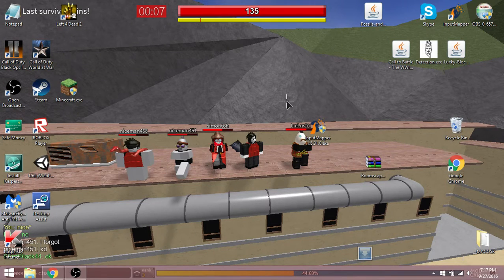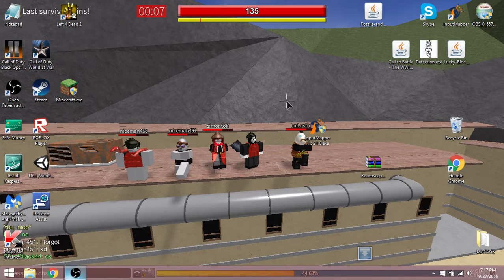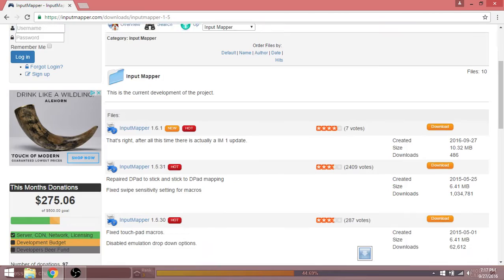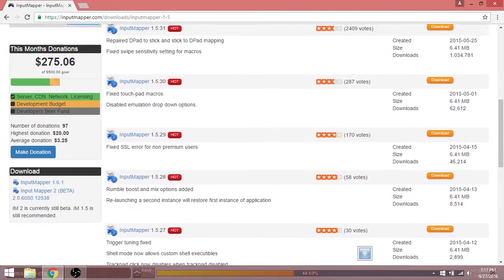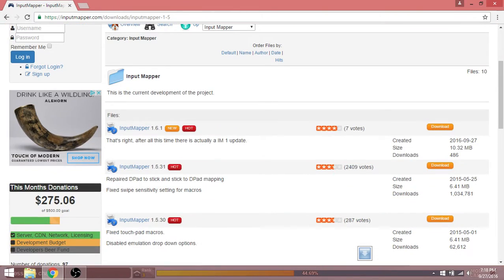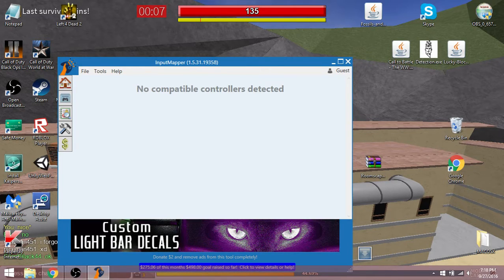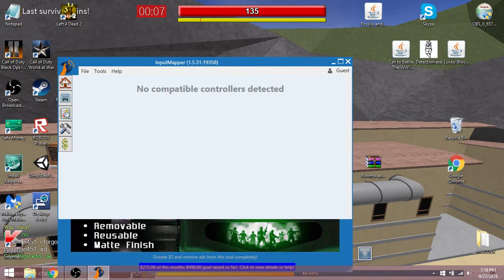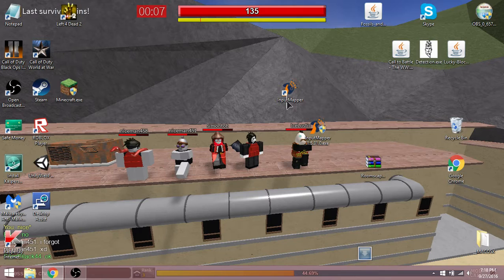INPUT MAPPER!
Sorry cant put link, crappy Youtube thing.
Type in: Input Mapper